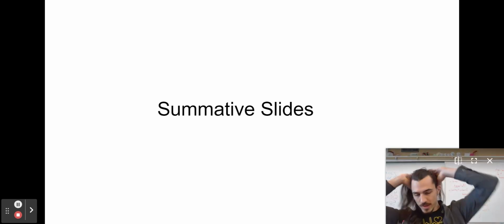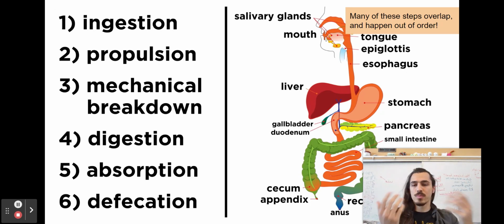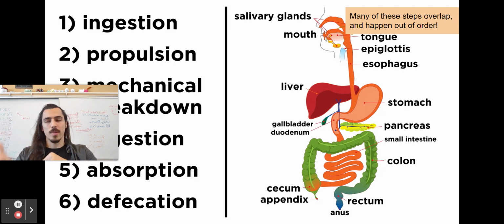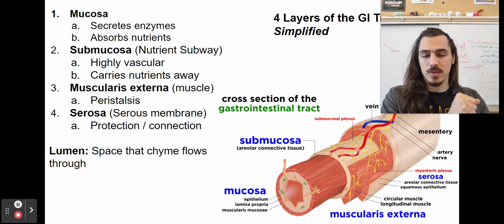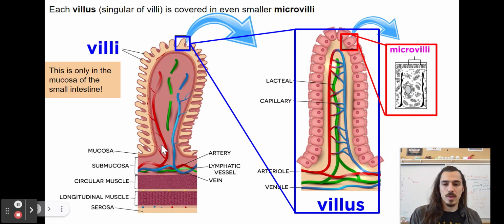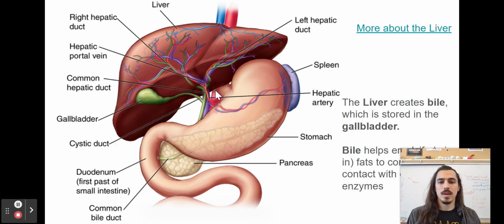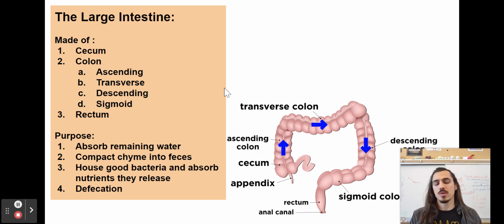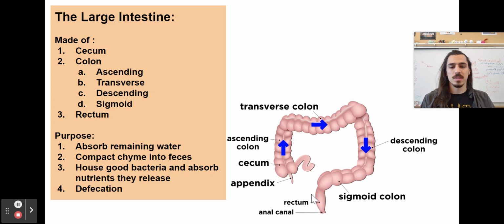Digestive System Overview